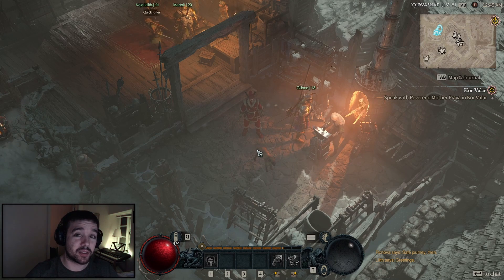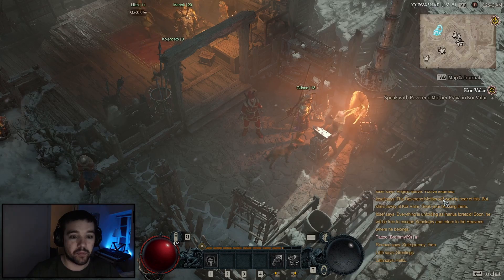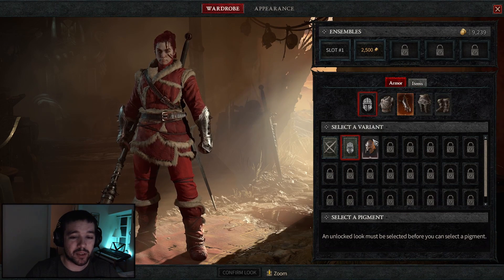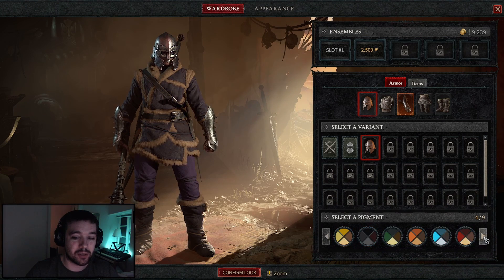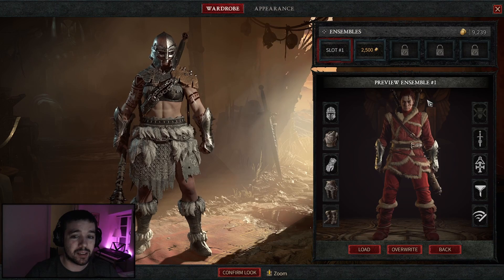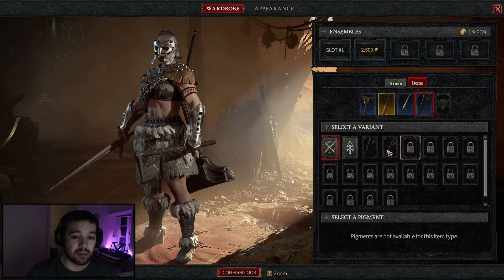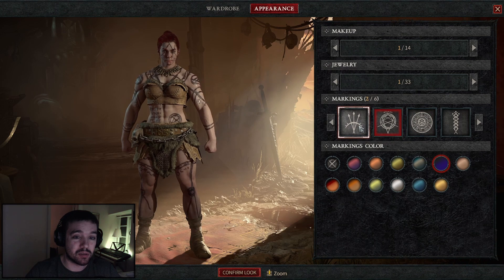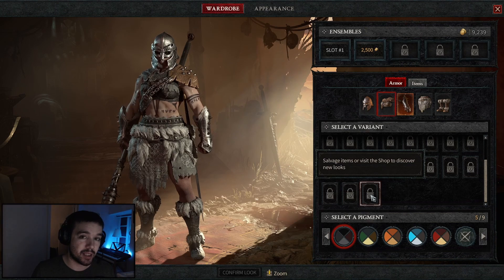Diablo 4 Skins and Cosmetics Beginners Guide | Wardrobe, Skins and Dye Armor | New Player Tutorial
In Diablo 4 you'll be able to change the appearance of your armor and weapons. For changing your skins you'll need to unlock them through salvaging, in today's Guide I'll teach you everything you need to know about the Wardrobe.